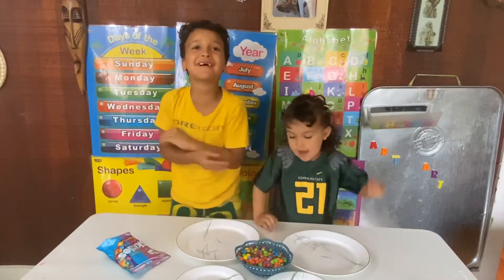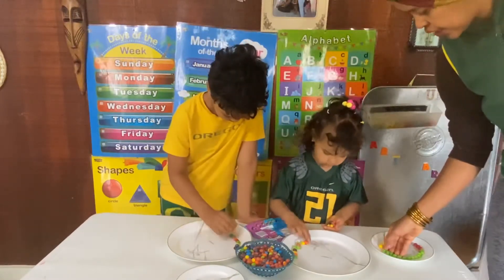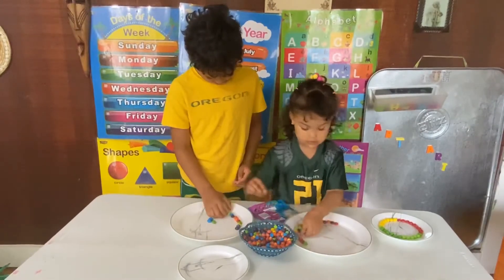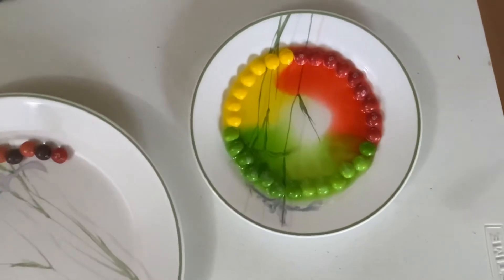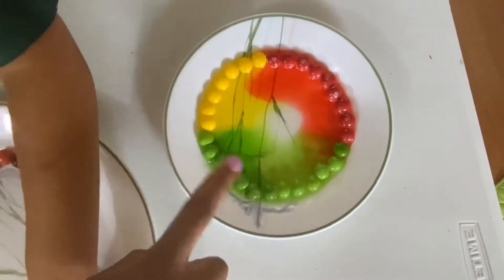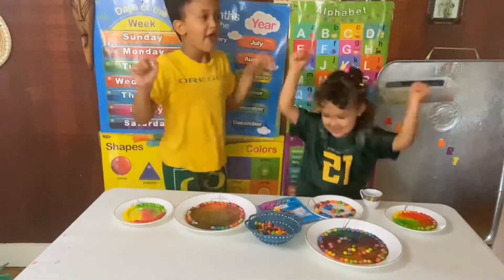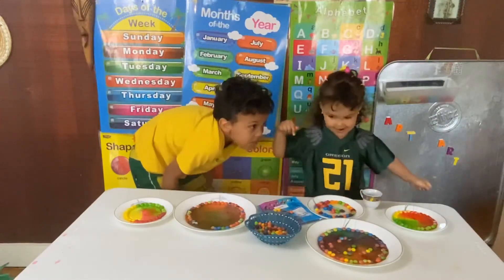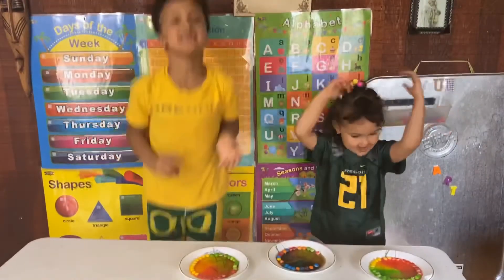Skittles Art Experiment for kids (ሳይንሳዊ ሙከራ በከረሜላ ለልጆች)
April 29, 2020 Sciences Experiments for kids! Easy to do at home! All you need is skittles and warm water!! ሳይንሳዊ ሙከራ በቀላሉ በቤታችን ውሰጥ በከለር የተሞሉ ከረሜላዎችን በመጠቀም ለልጆች ፈን በሆነ መልኩ ሳይንሰዊ ሙከራ ማሳየት::: የሚያሰፈልጋችሁ ሙቅ ውሃ እና ከረሜላው